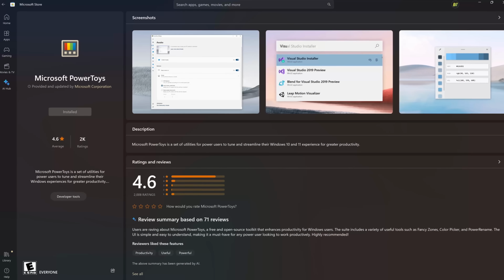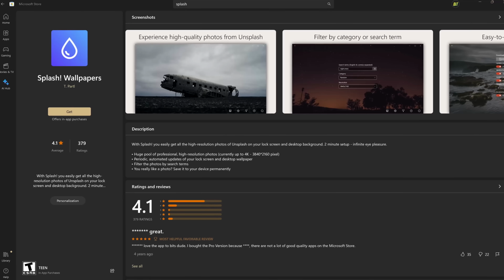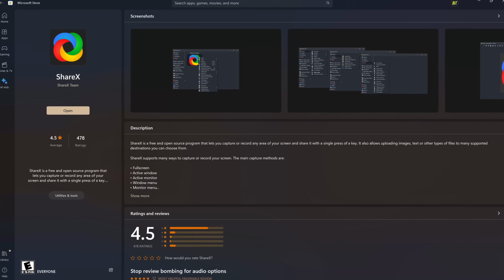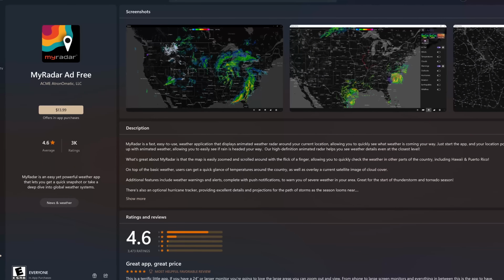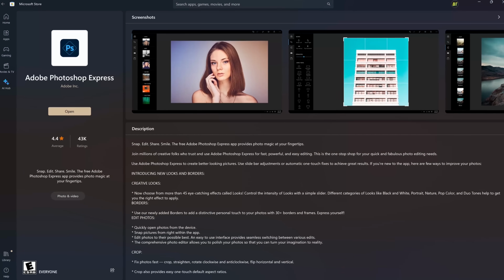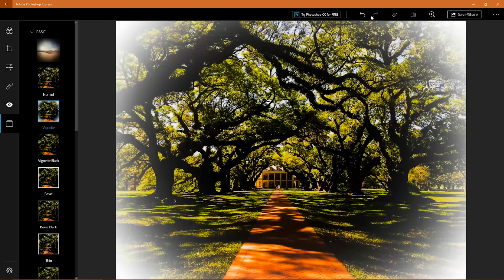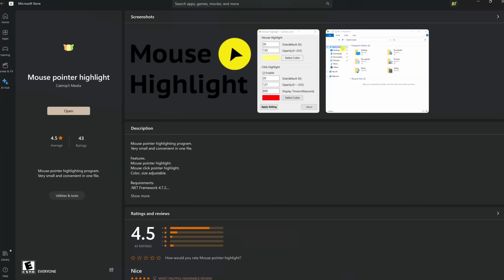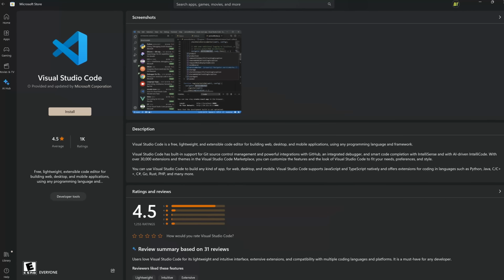10 Best FREE APPS for Windows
Since the overhaul and redesign of the Microsoft Store it is now easier to find apps that that might be of interest to you. Plus managing those apps having them all in one place makes it easier to remove or update easily. Of the apps I’ve tested and use, I’ll show you the best apps for Windows available from the Microsoft Store.

0:00 Intro
0:24 Microsoft PowerToys
1:22 Splash!
1:56 Duplicates Cleaner
2:15 ShareX
2:48 MyRadar
3:20 Web Browsers
3:49 SomaFM
4:08 Adobe Photoshop Express
5:13 Telegram Desktop
5:28 VLC/VLC UWP
5:59 Mouse Pointer Highlight
6:24 Microsoft To Do
6:40 Visual Studio Code

Brett In Tech is a leading source for the technology that we use each day. Whether it’s discussing computer operating system tricks, the latest tips for your mobile phone, finding out about the newest gadgets, or letting you know about the best free apps for Windows, Brett In Tech has boundless topics on technology for the astute YouTube viewer.